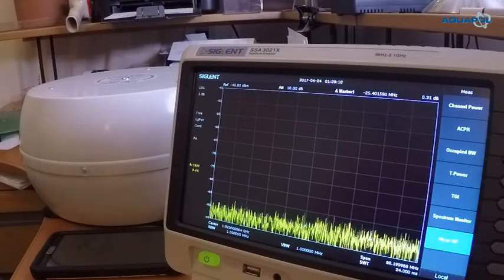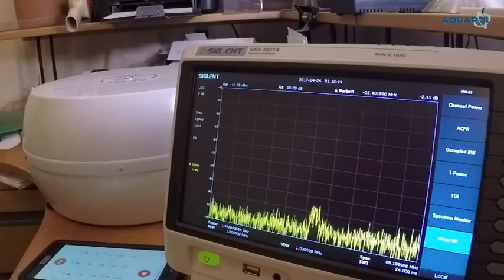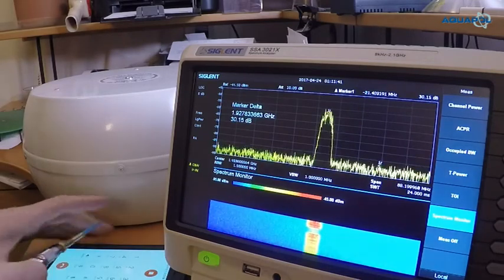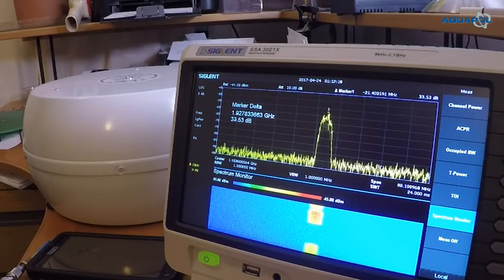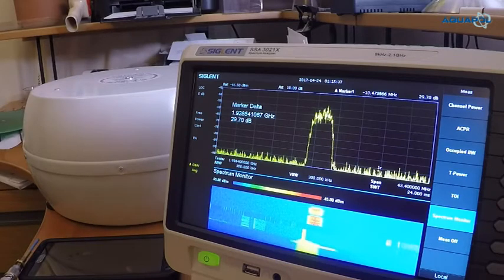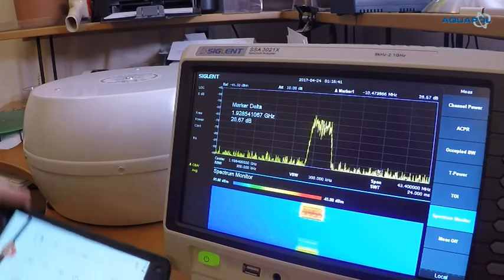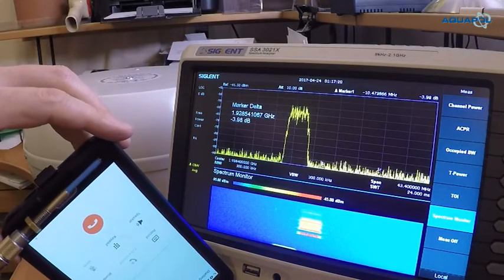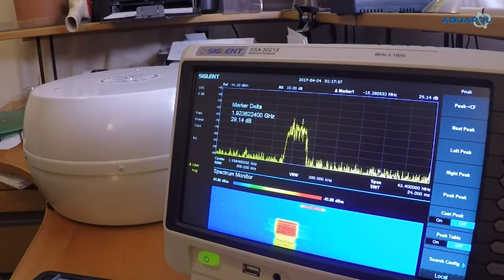Aquapol building dehydration system - Safety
One of the most common questions about the Aquapol system is about its safety. How much is its "output"? Will it "fry" anyone's brain? Watch the video to find out. We have tested tested the Aquapol system with a spectrum analyzer, comparing its output with a common smart phone. Professional measurements with a spectrum analyzer confirm that the output of the Aquapol system is SIGNIFICANTLY smaller than the output of a mobile phone, so safety is not an issue.